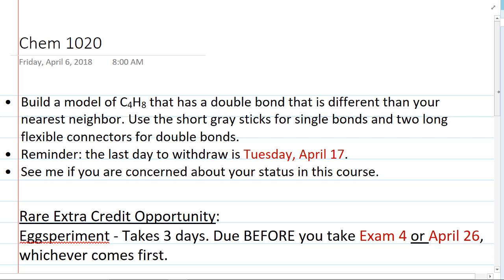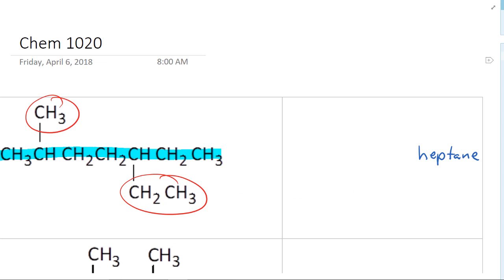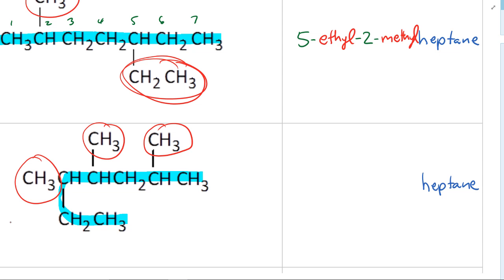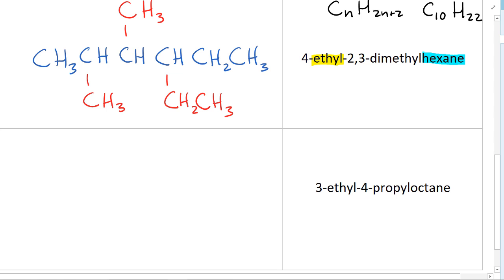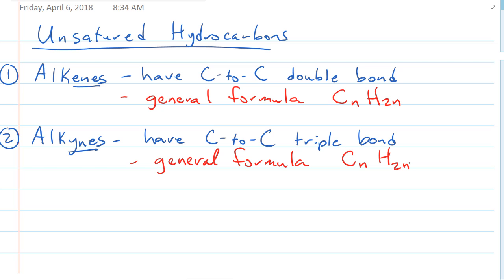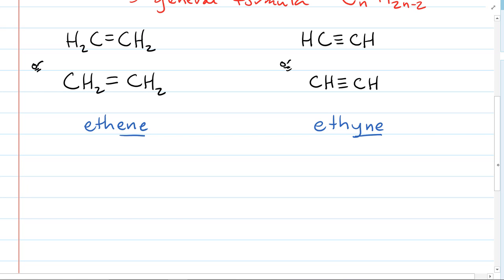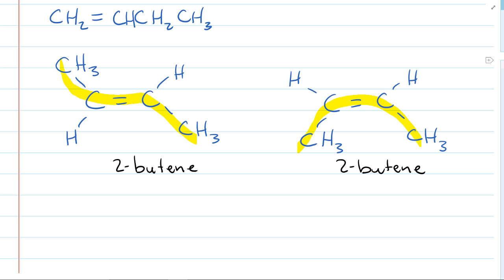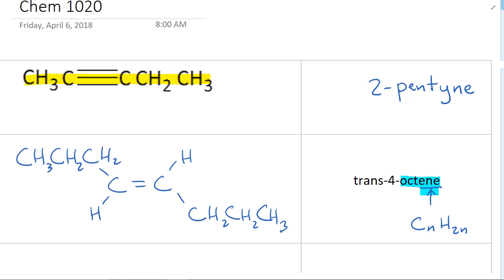Chem 1020 Video - Apr 6 2018 Hour 1